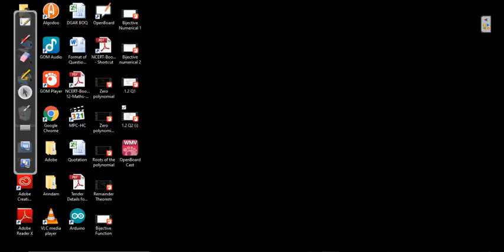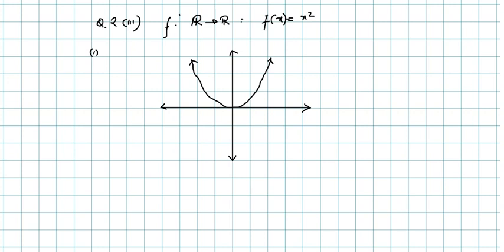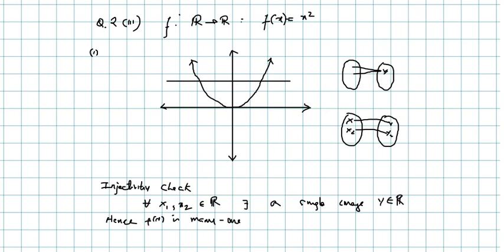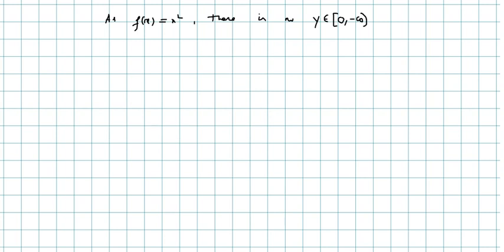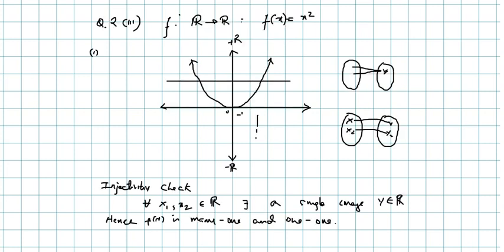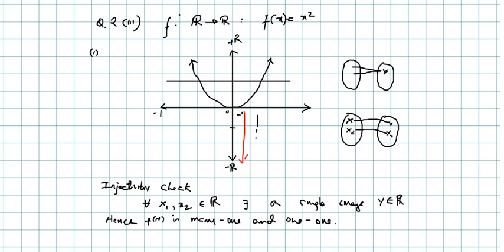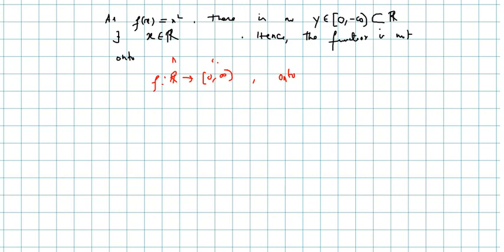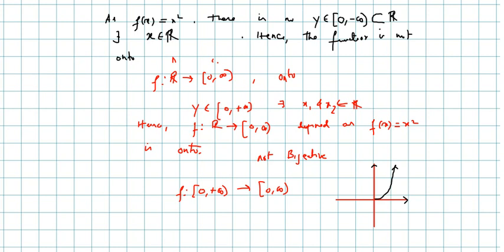Exercise 1.2 Q2 (iii)